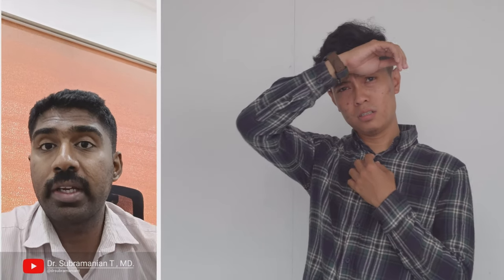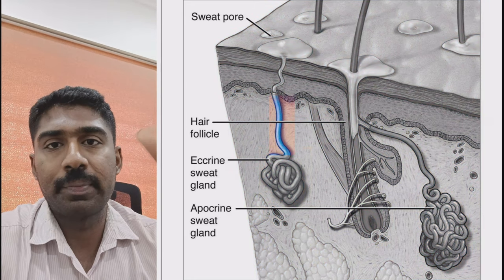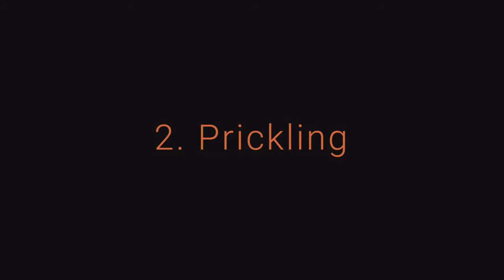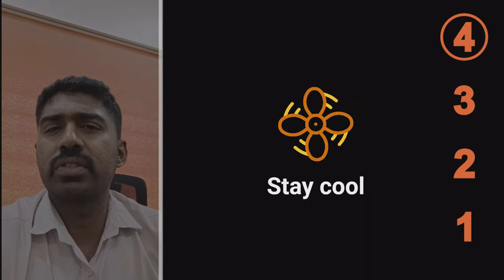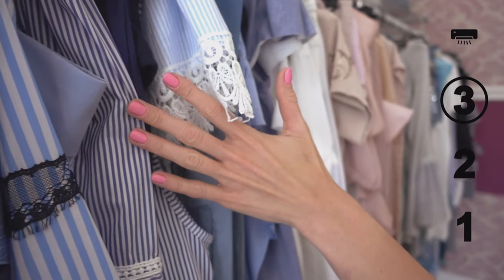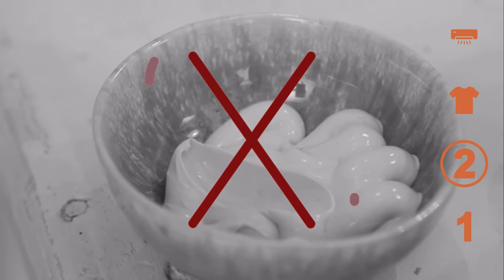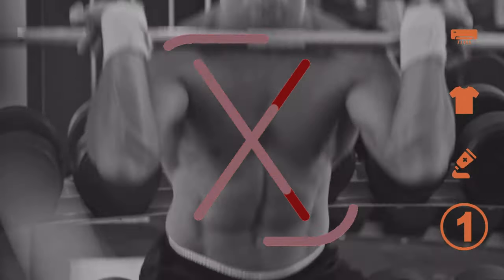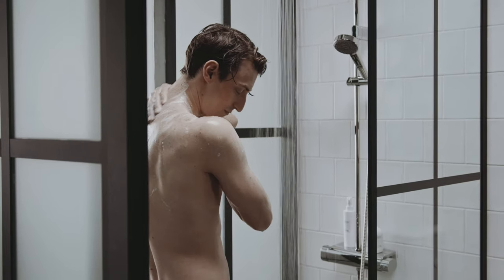𝐏𝐫𝐢𝐜𝐤𝐥𝐲 𝐡𝐞𝐚𝐭 1️⃣0️⃣1️⃣: Causes, Appearance, and Prevention Tips❗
In this video, Dermatologist @drsubraramaniant discusses the causes and symptoms of heat rash (Prickly heat) and how to prevent it. Prevention of heat rash is easier than treating it. Heat rash can occur in newborn babies, toddlers, and adults. Commonly affected areas for heat rash include the face, neck, and hands. Treatment and remedies for heat rash will be discussed in another video.

Get the best out of my videos and my channel.

New to my channel? Start here..🔀 | எனது சேனலுக்குப் புதியவரா? இங்கே தொடங்கு.. |मेरे चैनल पर नए हैं? |আমার চ্যানেলে নতুন?

Translate this video into your native language so that your native community can benefit. I have enclosed the English subtitles below.